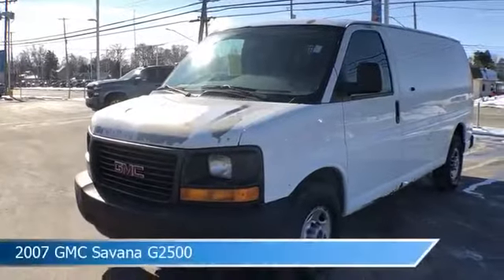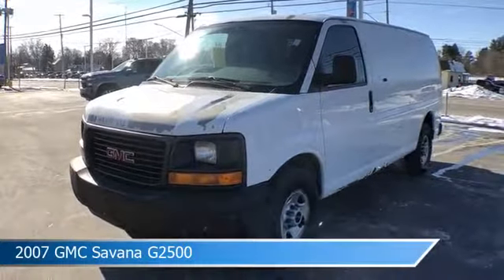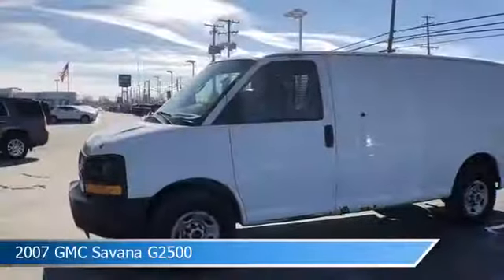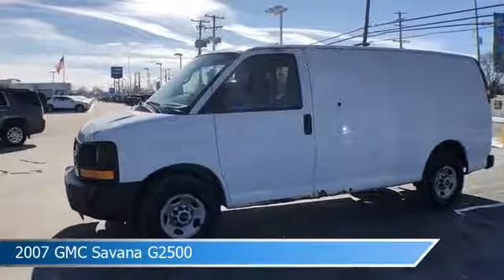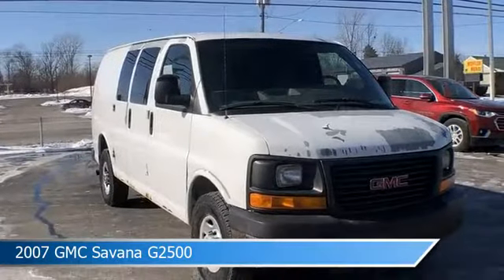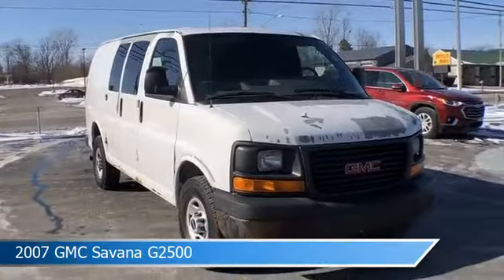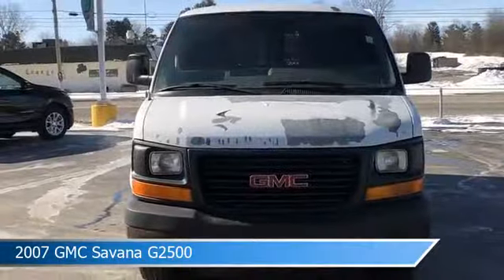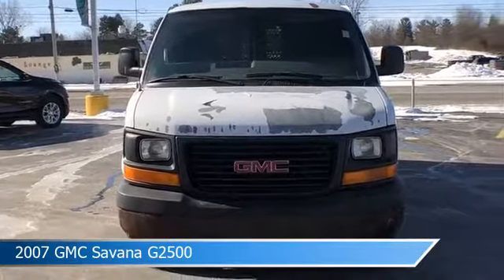2007 GMC Savana G2500 6-24934TS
2007 GMC Savana G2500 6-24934TS